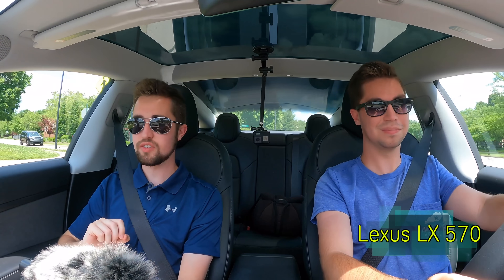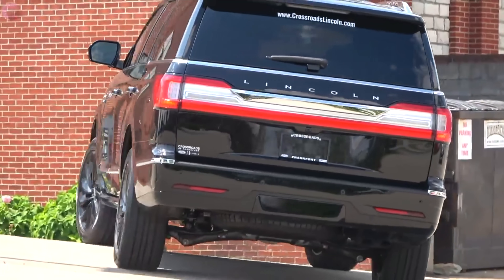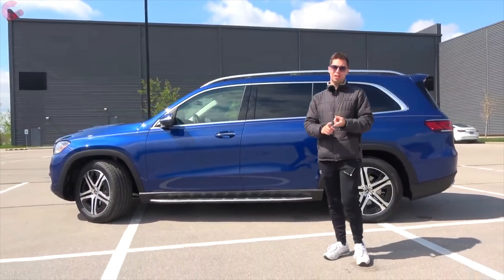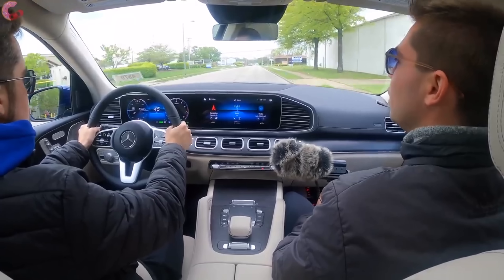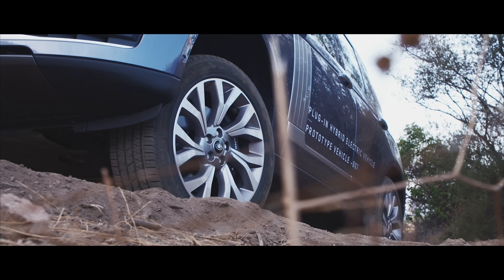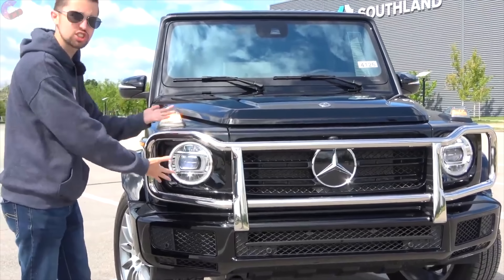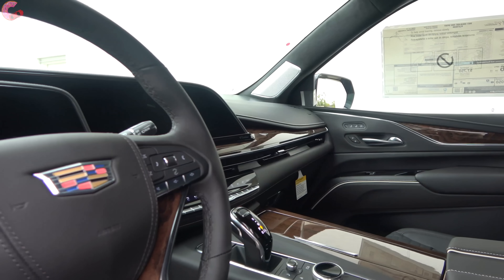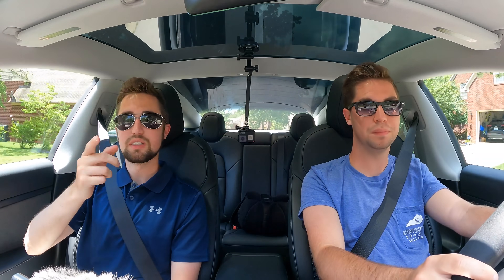BEST Large Luxury SUV's for 2022! | Top 9 Reviewed and Ranked!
What are the TOP 10 Large LUXURY SUV's and Crossover's out there in 2021?? We review and rank our favorite 10 models in this highly competitive class of flagship SUV's! Who will be #1? Will it be the 2021 Lexus LX 570, Cadillac Escalade, GMC Yukon, Mercedes GLS, BMW X7, or 2022 Jeep Grand Wagoneer??